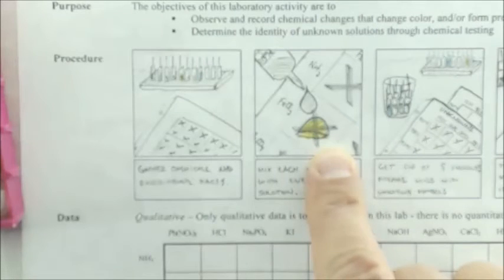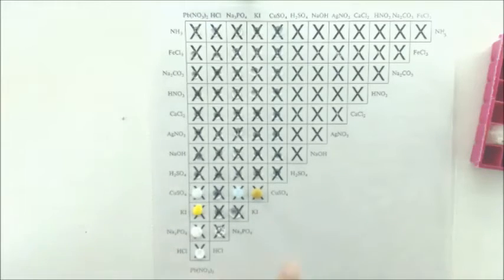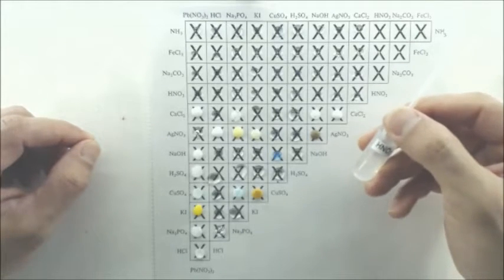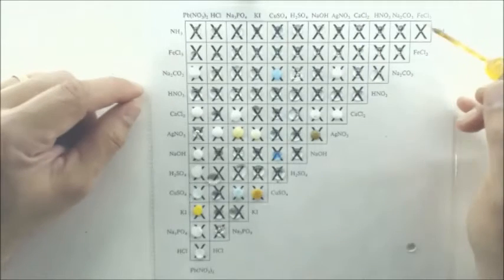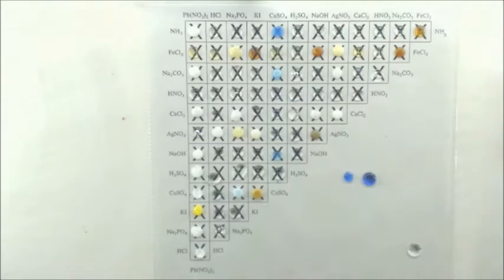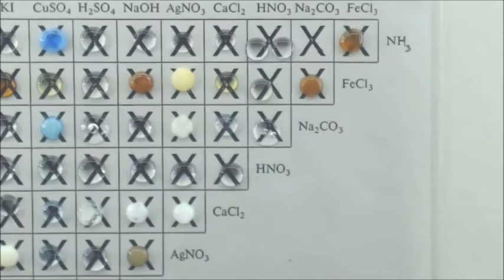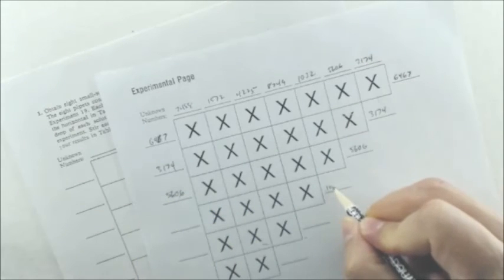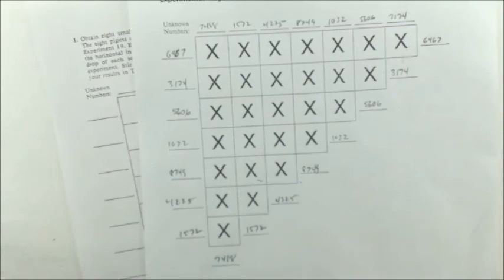CmI, prelab, ID of Eight Unknowns